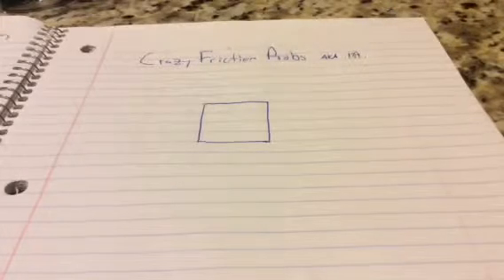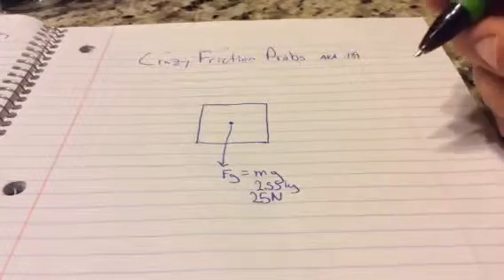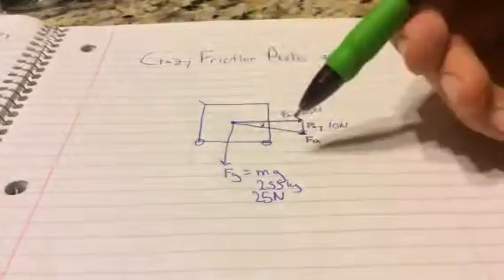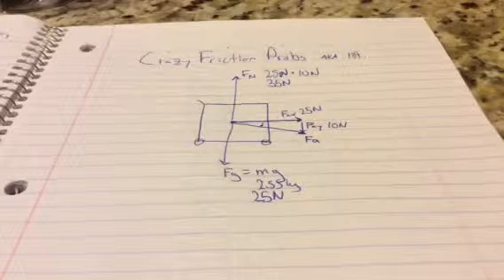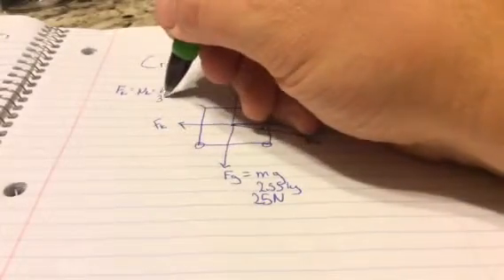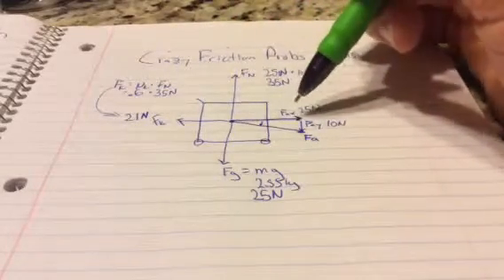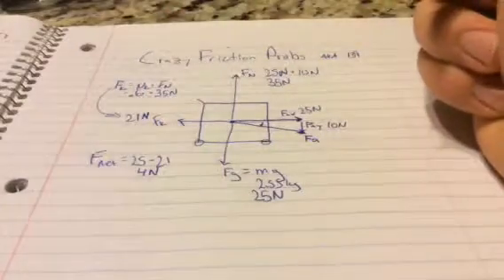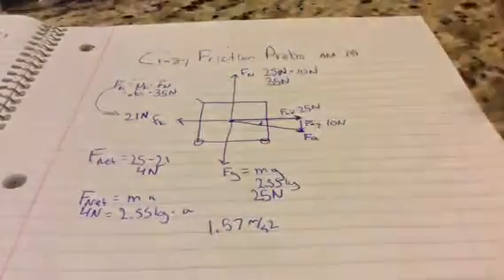Crazy Involved Friction Problems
Problems like you see on Pg 139. Non-perpendicular vectors and friction combined